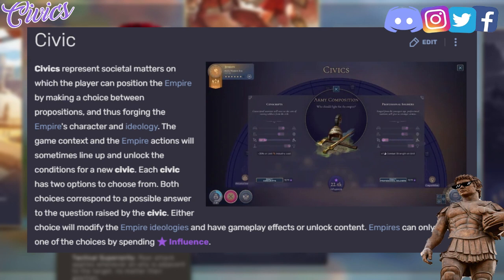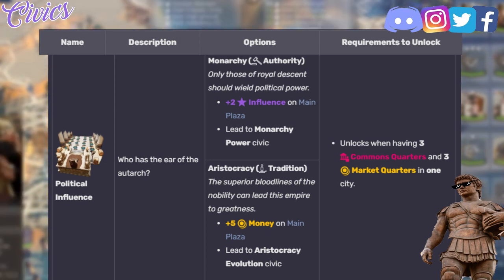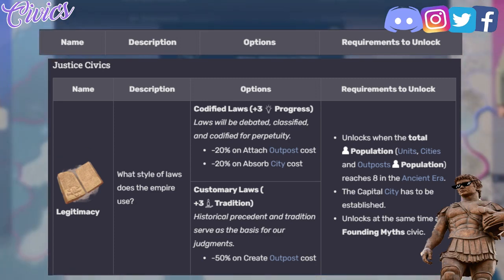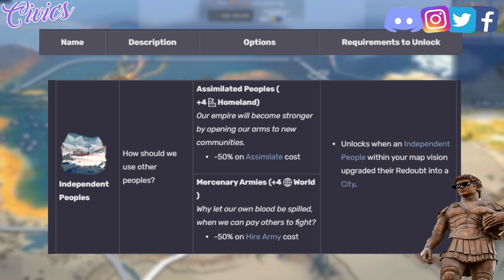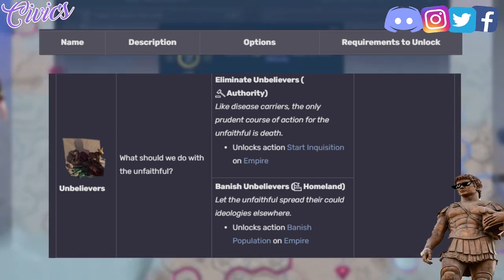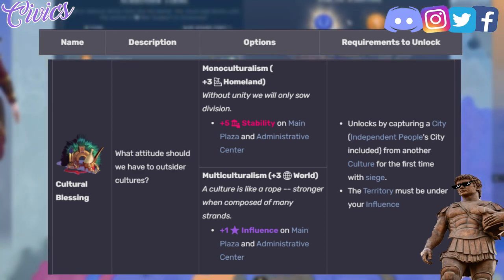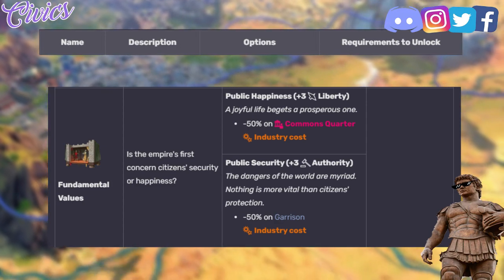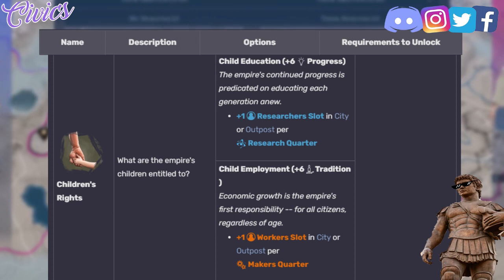Humankind Civics Overview and Explanation | Humankind Game Help & Information Wiki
Humankind Civics Explained. Humankind tips, tricks, information.
Humankind game 4x strategy.

Neolithic Era. Ancient Era. Classical Era. Medieval Era. Early Modern Era. Industrial Era. Contemporary Era. Cultures. Events. Technologies. Cultural wonders. Era stars. Fame. Affinities.

Does anybody even read these?

(both sites the same really but gain is probably better)

Socials:
socials might need updated*

0:00 Civics overview, enacting, backlash, complete list of civics
1:44 Government Civics: Type, description, options, requirements
4:55 Justice Civics: Type, description, options, requirements
7:22 Army Civics: Type, description, options, requirements
9:39 Religion Civics: Type, description, options, requirements
12:34 Culture Civics: Type, description, options, requirements
14:41 Economy Civics: Type, description, options, requirements
17:37 Society Civics: Type, description, options, requirements